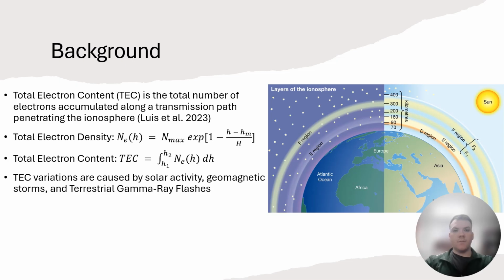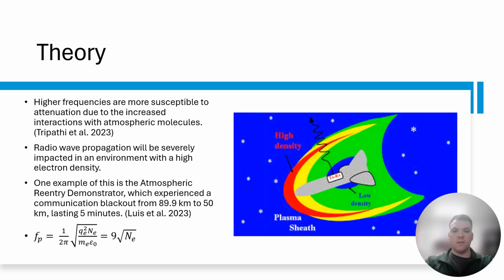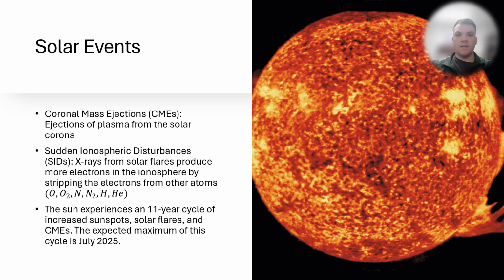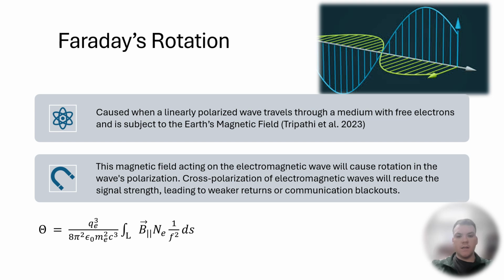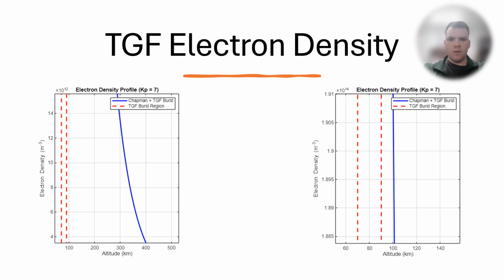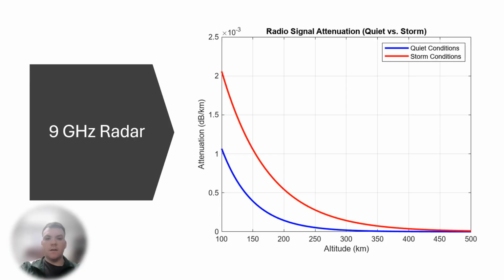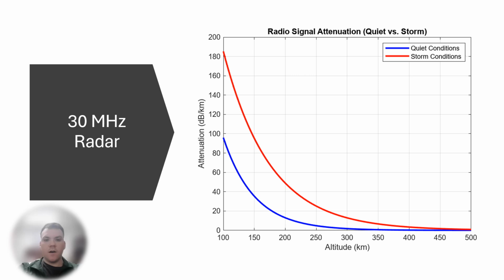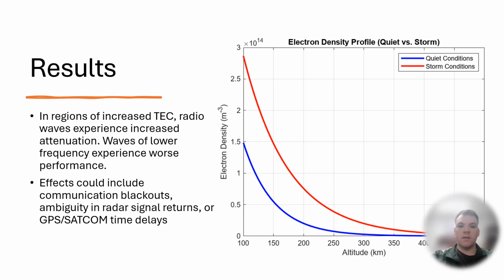Electron Density Variations affecting Radio Frequency Attenuation